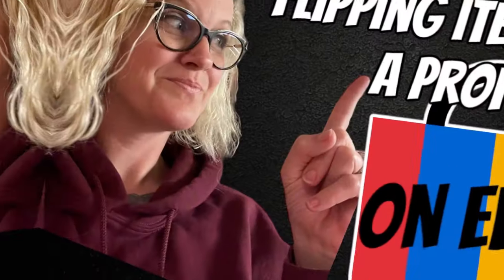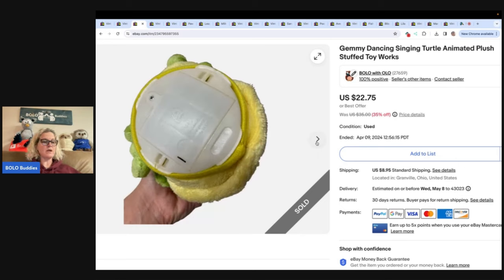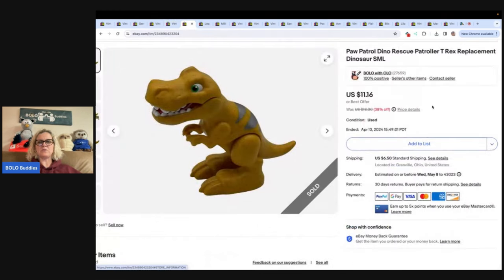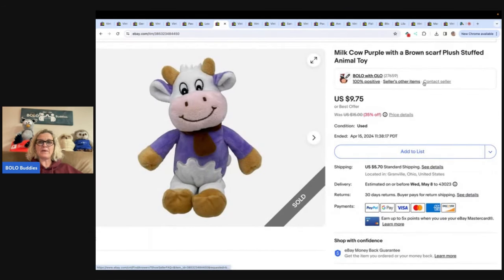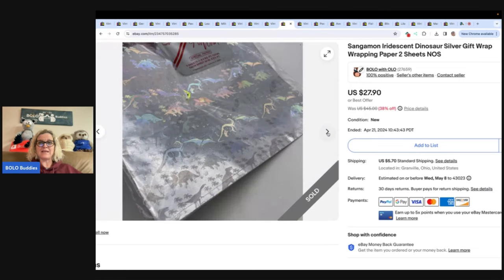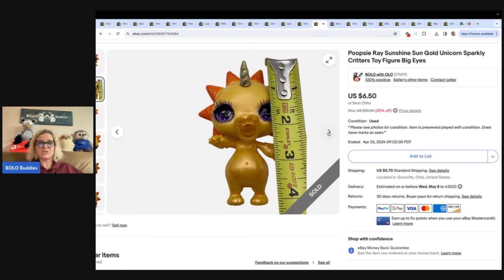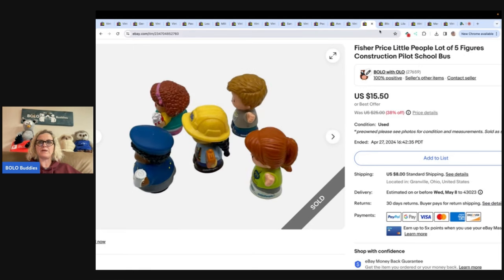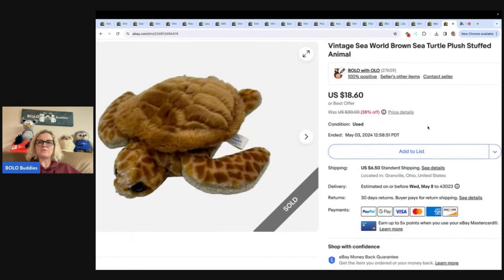This Sold Fast and I have NO IDEA What it Is My Bread & Butter BOLOs What Sold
Mentions @Tee4U @DonatellaBotolino  @FarmGurlScavengerNoel @TheRebelReseller